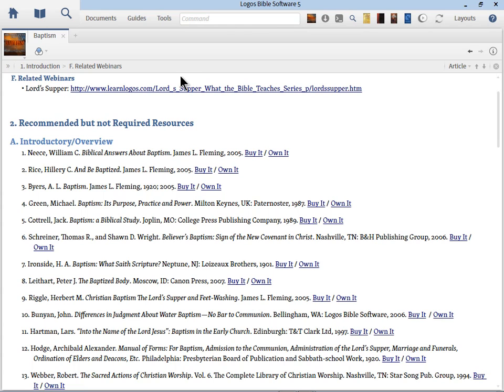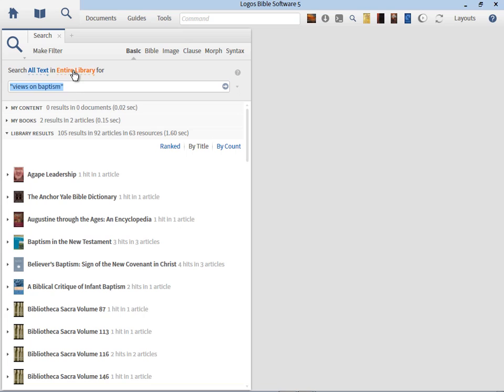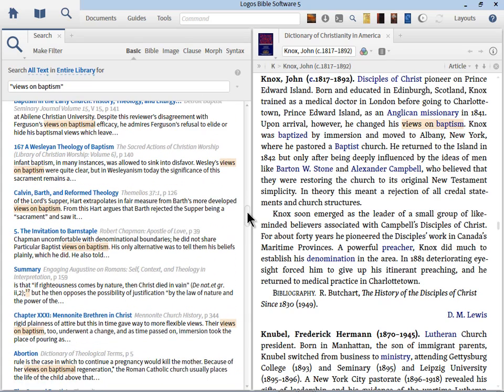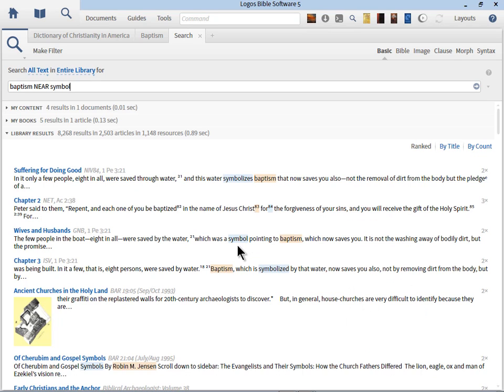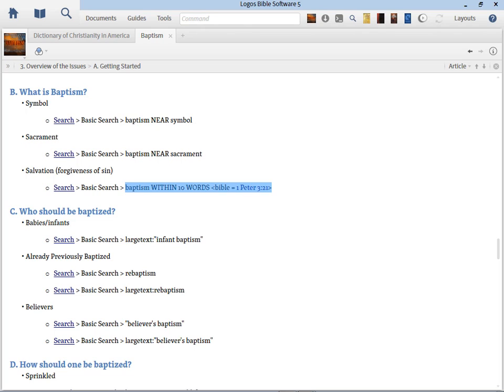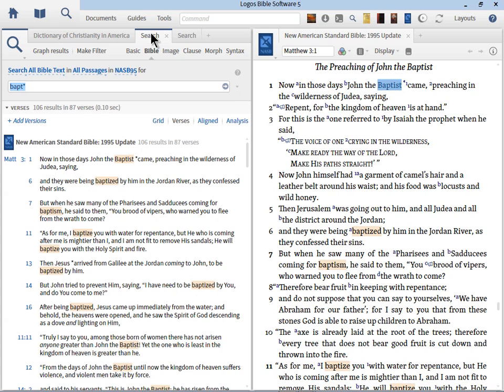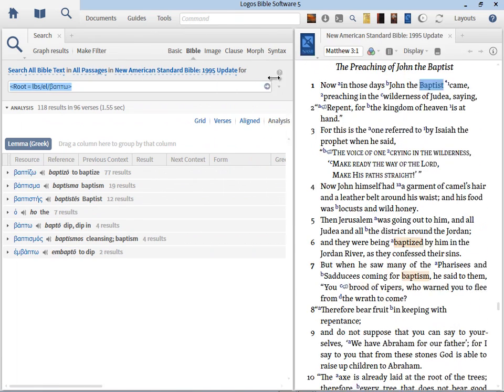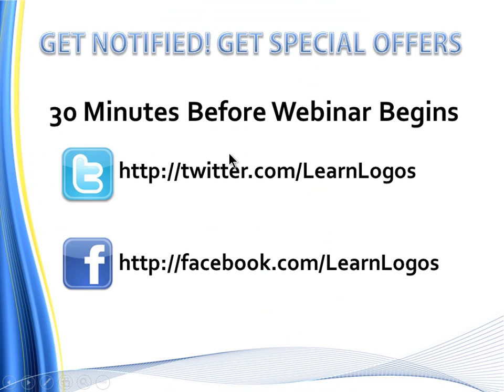Baptism: The Ordinances, Part 2 (Sneak Preview)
Training Time: 2 Hours, 1 Minute
Sale $ 4.99 / Retail $ 9.99